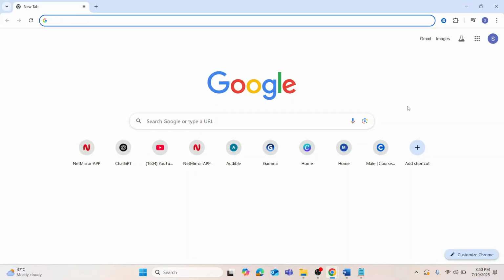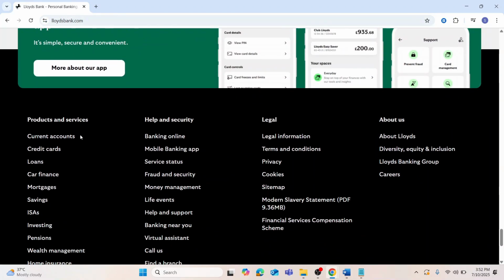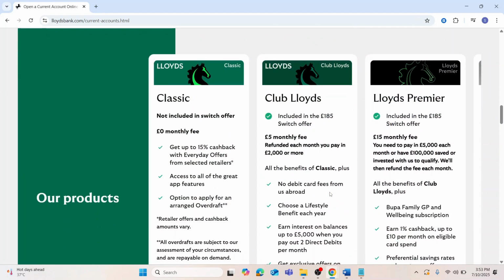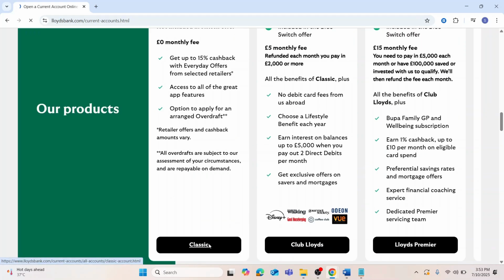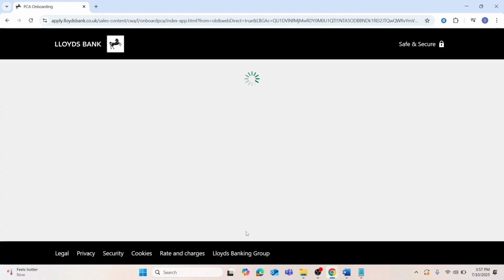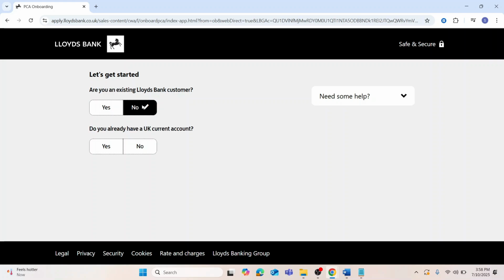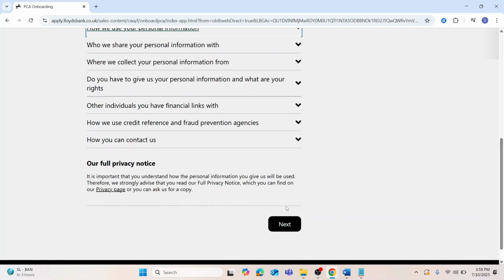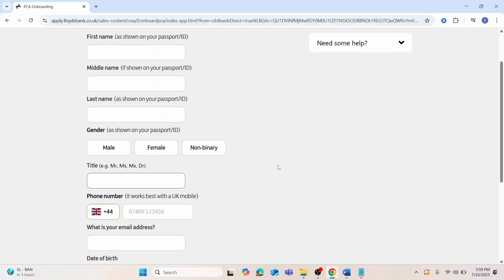How To EASILY Open A Lloyds Bank Account Online (Full 2025 Guide!)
Want to know how to open a Lloyds Bank account online in 2025? This full, step-by-step guide will walk you through the entire process of setting up a new current account with Lloyds Bank from your computer or mobile phone! Learn about the essential requirements, documents needed (like UK photo ID or passport), and the quick application steps. We'll cover tips for a smooth online application, including how to verify your identity and get started with Lloyds Bank's digital banking features. Whether you're a new customer or looking to switch, this comprehensive 2025 tutorial will help you open your Lloyds Bank account online with ease!